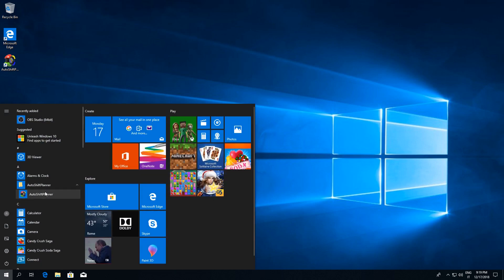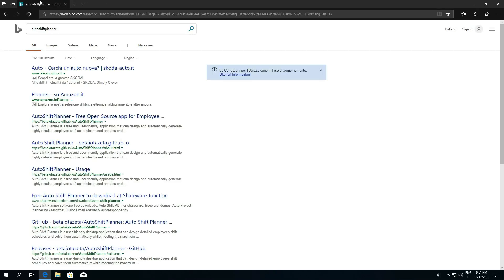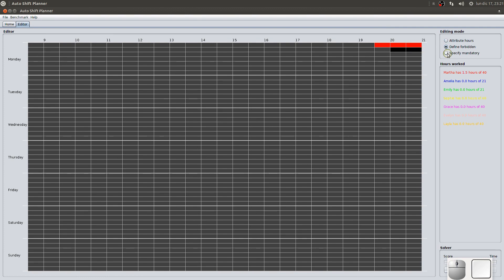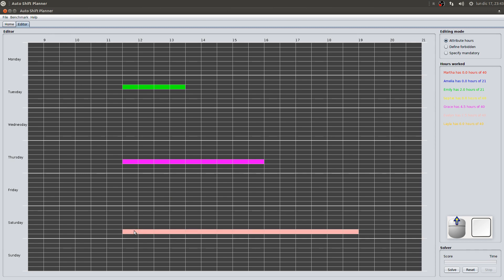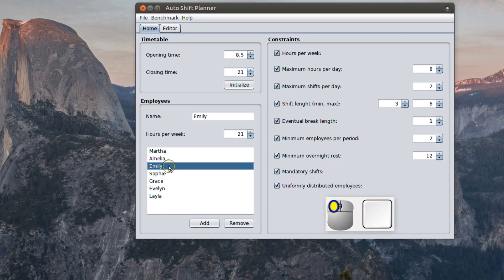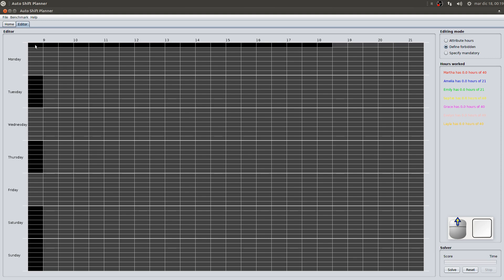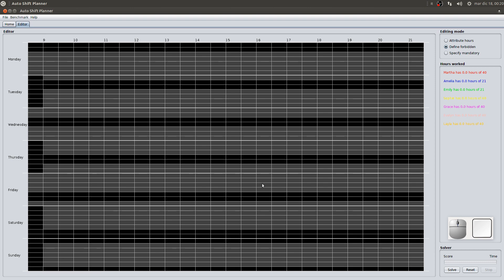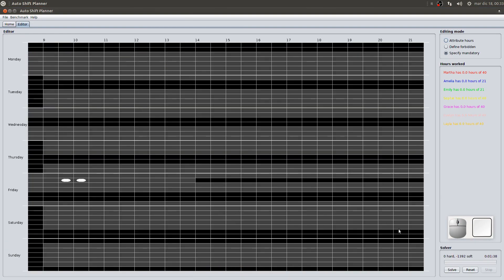Auto Shift Planner - Free Open Source app for Employee Roster Scheduling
Presentation:
Auto Shift Planner is a free and user-friendly application that can design and automatically generate highly detailed employee shift schedules based on rules and preferences.

Auto Shift Planner has an unique feature: it can design and automatically make a detailed schedule (roster) while using heuristic and metaheuristic algorithms. A shift is fine tuned with half hour time units instead as just morning shifts or night shifts. This feature allows the application to manage situations where traditional planners fail because it is just impossible to define exactly the desired scenario, for example retail shops with continuous hours with strict staff regulation. Precise rules and preferences can also be defined as constraints and the application will automatically generate a schedule accordingly.

The application is not a general purpose factotum planner.
It is a detailed rule based schedule generator.

Main Features:
    - easy to use
        - simple and intuitive user interface
            - be productive immediately
    - automated planning
        - available rules (constraints)
            - respect the opening and closing time
            - do the required number of hours per week
            - do not exceed the expected daily hours
            - do not exceed the number of shifts per day
            - have some eventual breaks of the desired break duration
            - minimum and maximum quantity of consecutive hours
            - minimum amount of employees present at the same time
            - minimum amount of hours for overnight rest
            - all mandatory shifts must be satisfied
            - not too much or not enough staff present
    - no installation needed
        - portable, easy and clean
            - for Linux, Mac and Windows
    - free and open source
        - no malicious features
            - you can modify the application as you need

AutoShiftPlanner uses Optaplanner and it's dependencies.
Released under: Gnu Public License, version 3